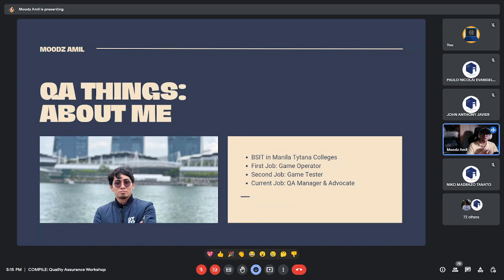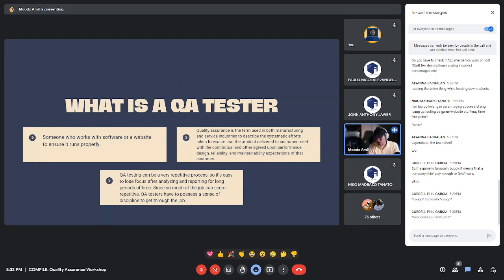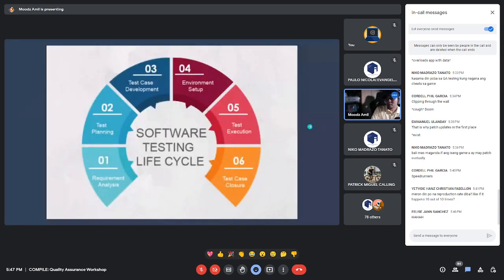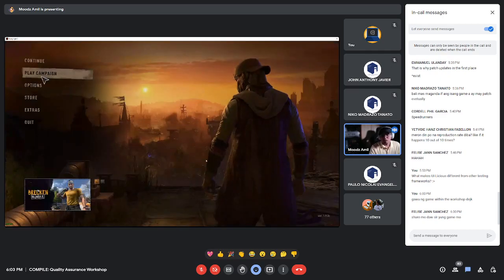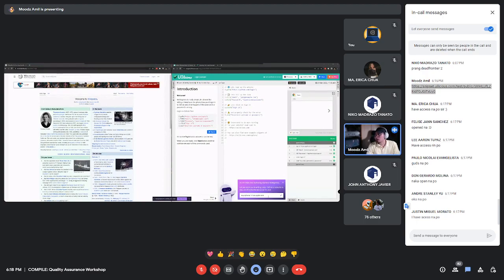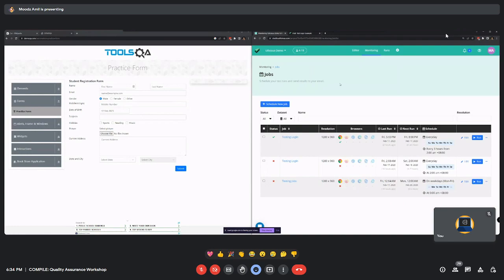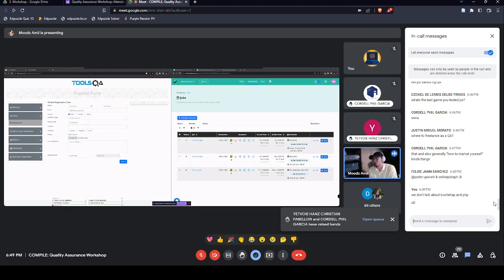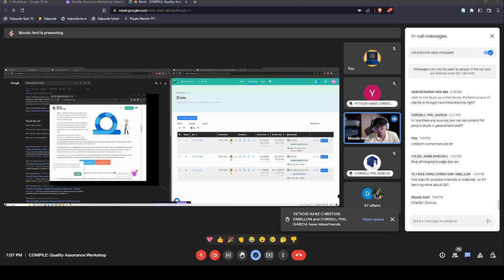Compile QA Workshop